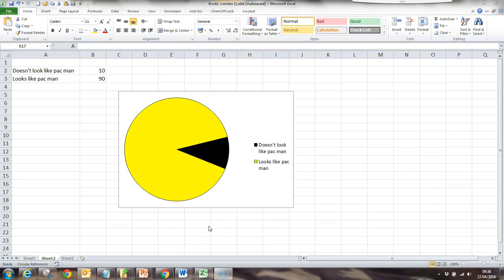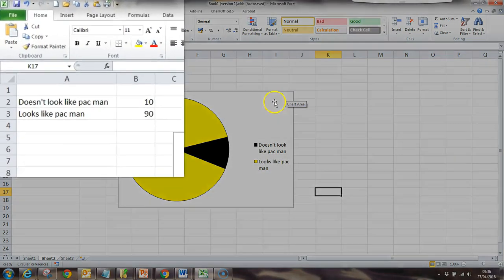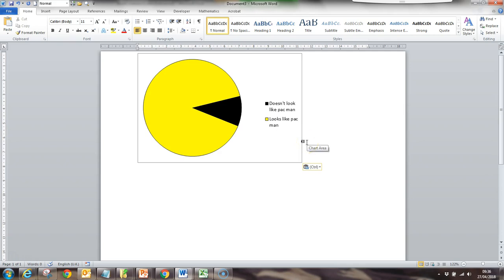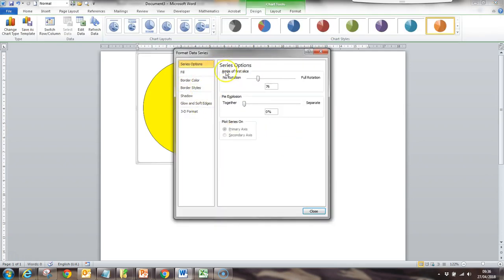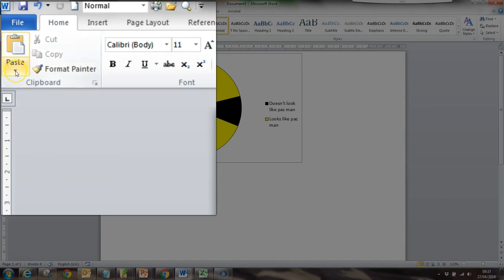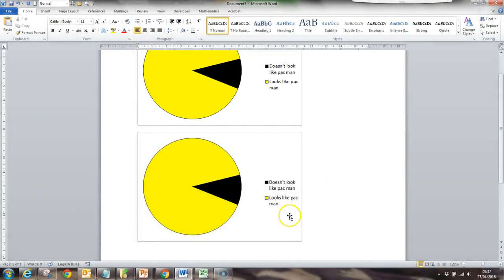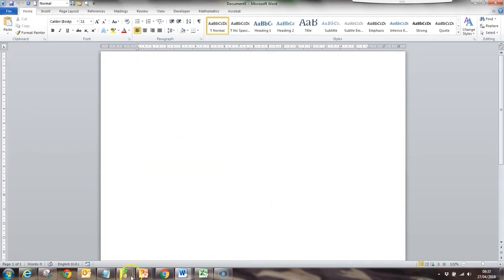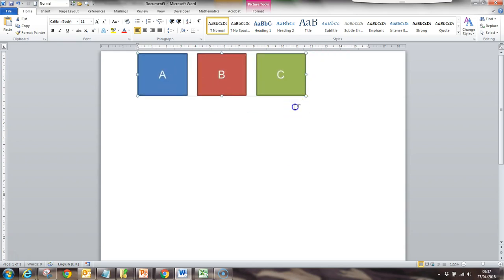Paste Graphs as Pictures using Paste Special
A short video to show how to past graphs as pictures from Excel into Word